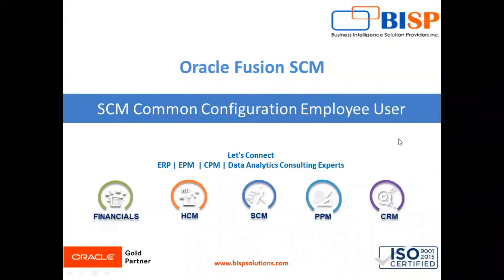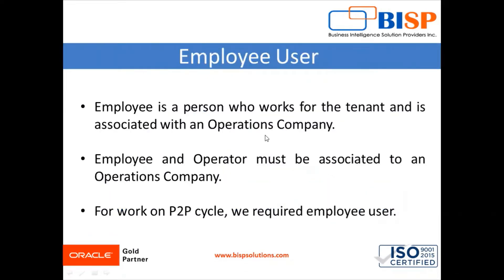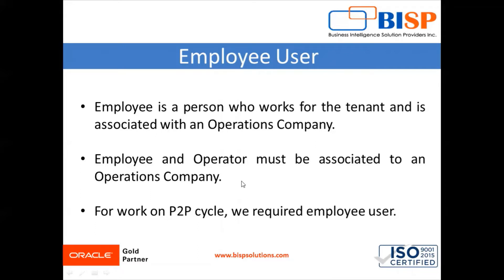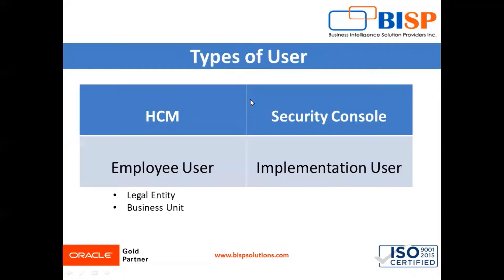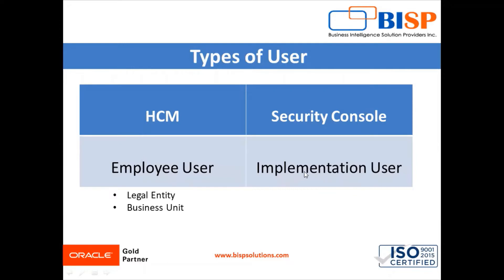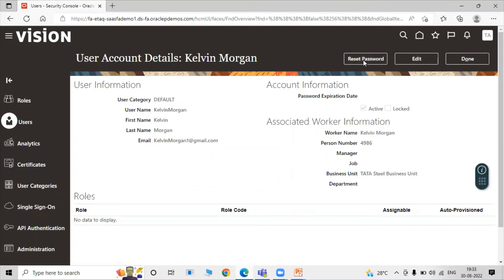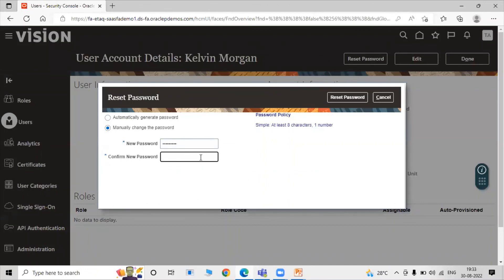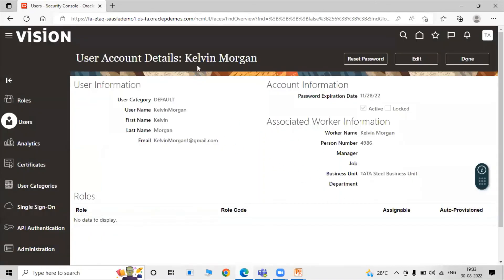Oracle Fusion SCM Common Configuration Employee User | Oracle Supply Chain Management | Oracle EBS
In this video tutorial, we will explain Oracle Fusion SCM Common Configuration Employee User
Oracle Supply Chain Management.

BISPSolutions[Amit Sharma] ​